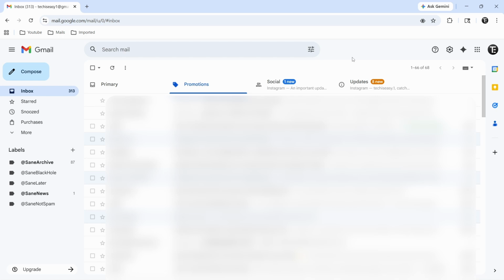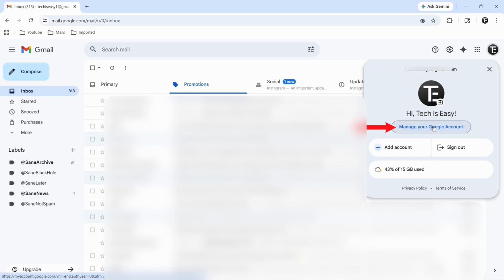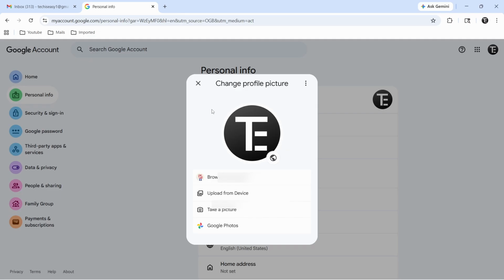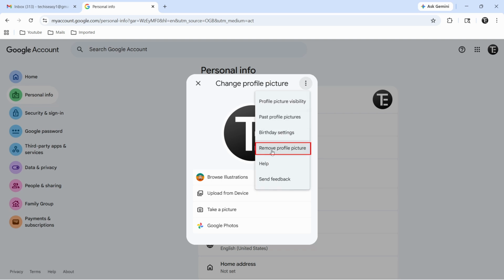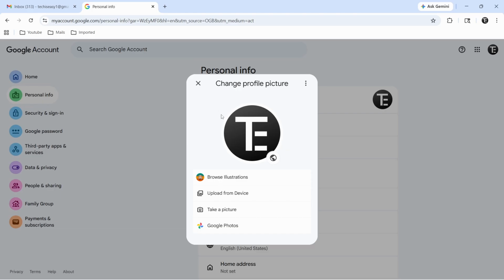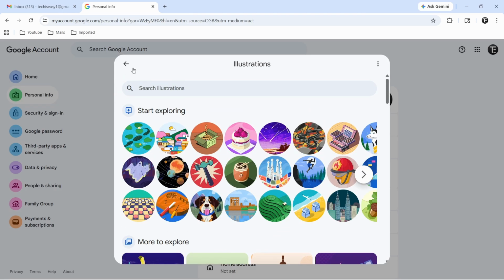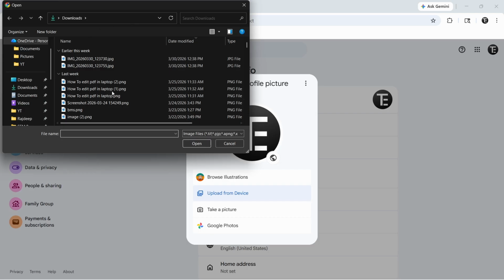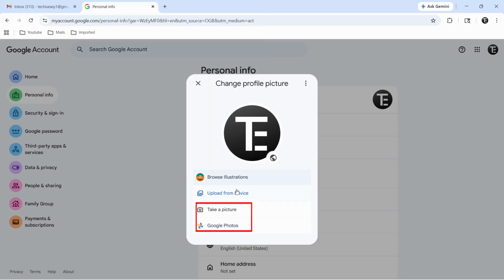How To Change Gmail Profile Picture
In this video, you will learn how to change your Gmail profile picture. Changing your profile picture can help personalize your email account and make it more visually appealing. By the end of this tutorial, you will know how to access the settings, upload a new image, and even remove your existing profile picture.

✨ What You'll Learn in This Video:
- Access Google account settings
- Remove existing profile picture
- Upload new profile picture from device
- Choose from available illustrations